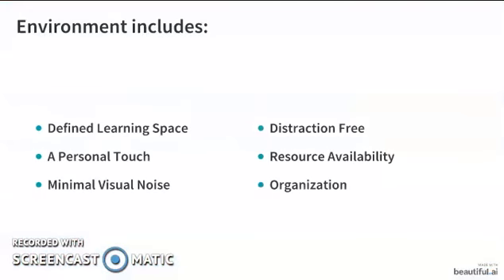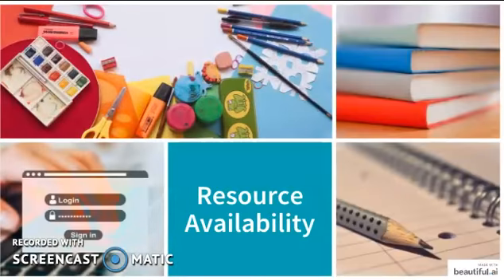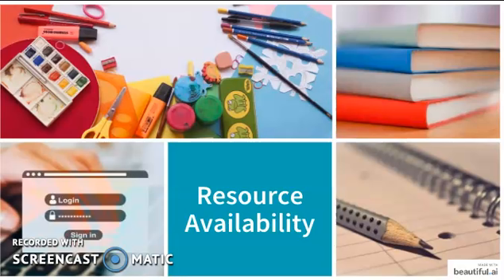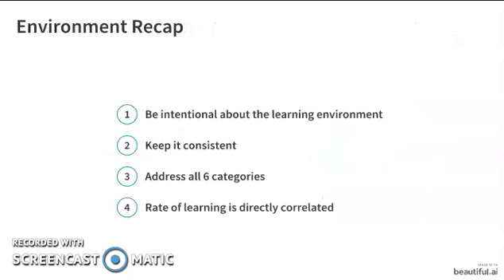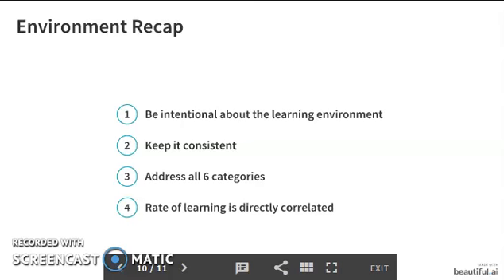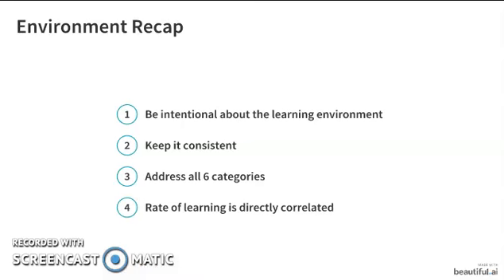Strategies for Distance Learning: Environment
Partnering with parents in the spiritual nurture of their children.

Our vision is to serve and empower individuals with unique needs and disabilities to deepen their love for God, His Word, and His people through intentional support while growing as Christ-followers. Through this ministry, we seek to increase accessibility to our programs and provide new opportunities for individuals to grow through cultivating a Christ-centered community—regardless of needs.